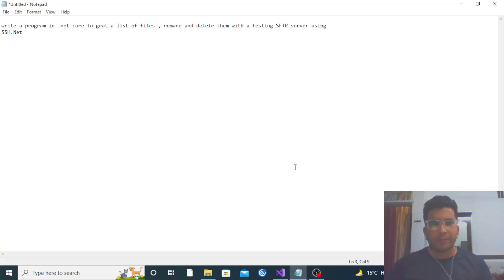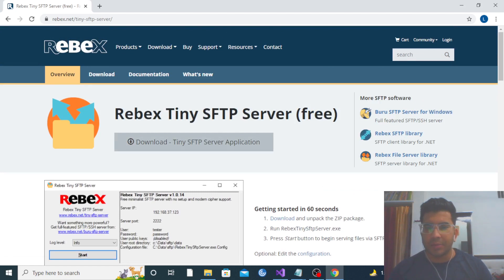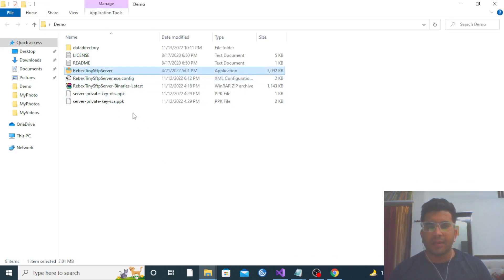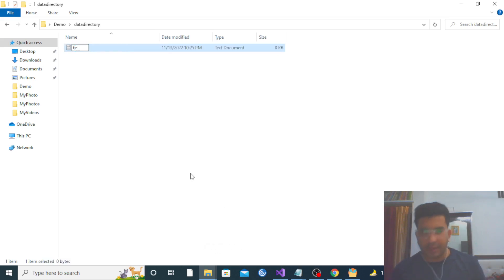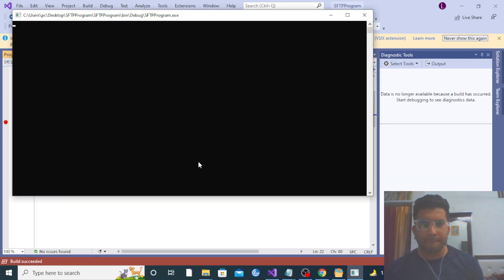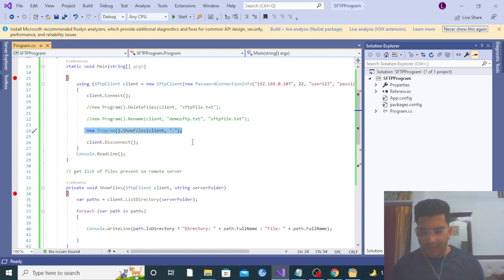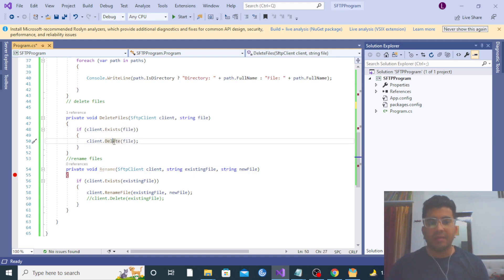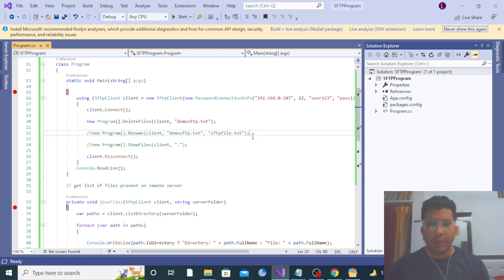SFTP .Net Core / C# Code to fetch files , rename , delete files from SFTP Server | SSH.NET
SFTP .Net Core / C# Code to fetch files , rename , delete files from SFTP Server using SSH.NET.